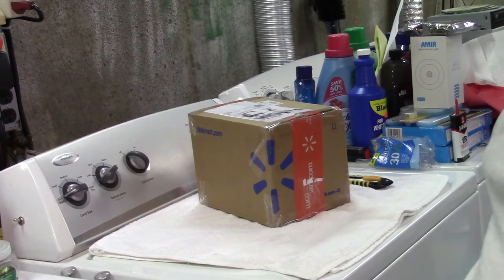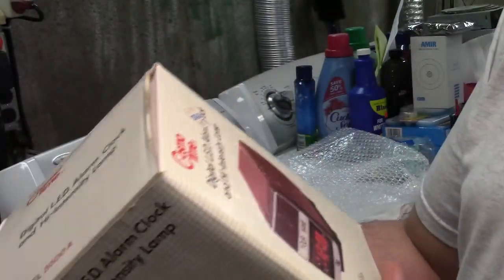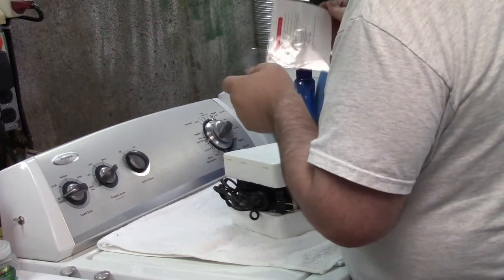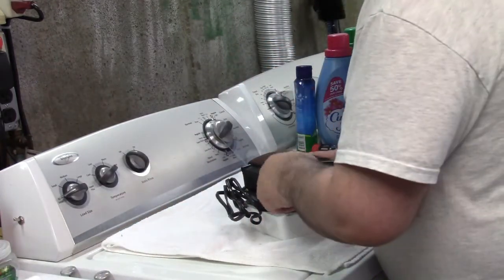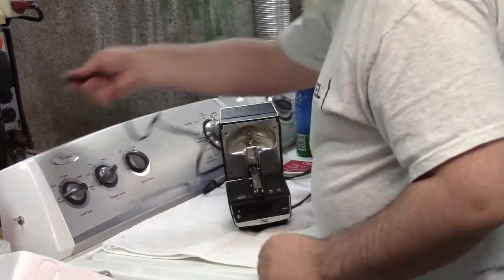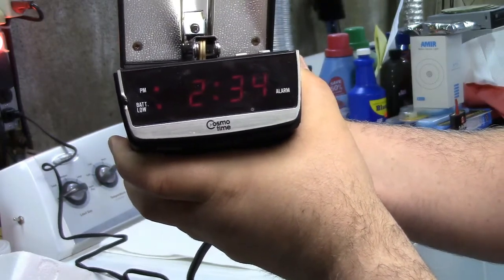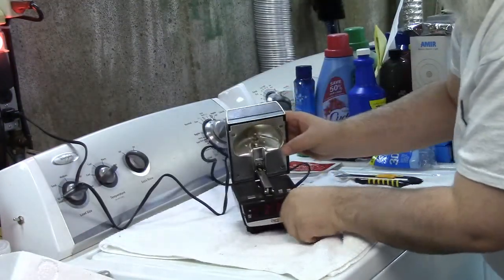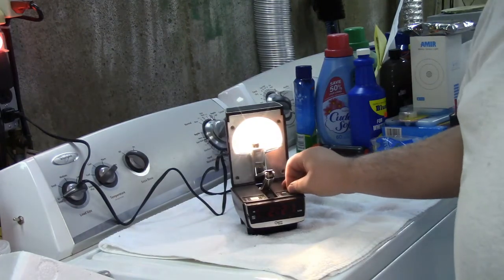Package From lexmarks567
YouTuber lexmarks567 had seen my previous video on the Cosmo Time Alarm Clock Lamp.  I was rather upset that a couple of the LED segments have gone out over the years.  Then out of nowhere, a few days later, I get an email that one is coming my way.

It isn't perfect, but between the 2 clocks I can make one good one for sure.  This one also came with the box and the instruction booklet, neither of which I had ever seen.  This was a very important clock to me since this was the one I had during childhood.